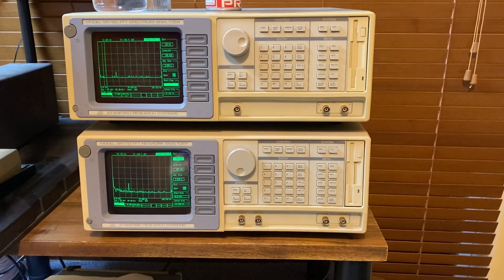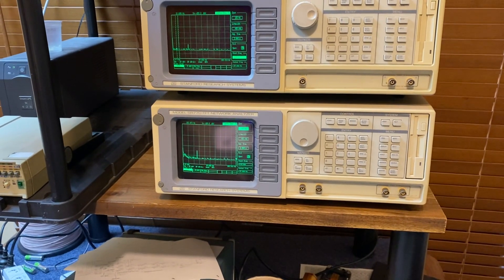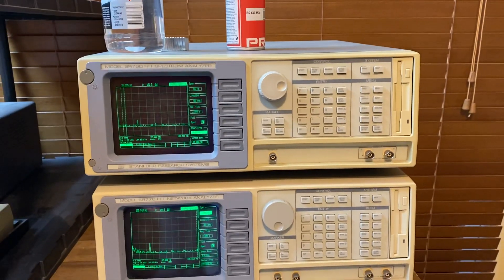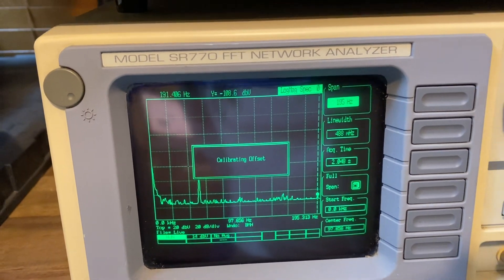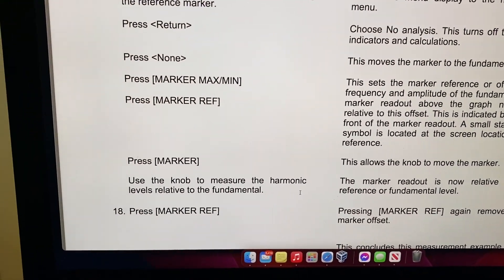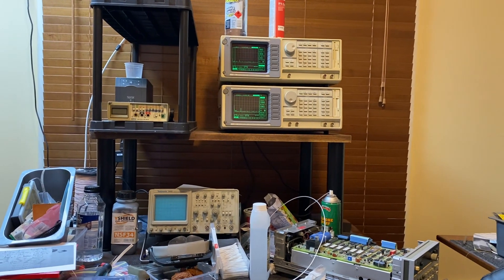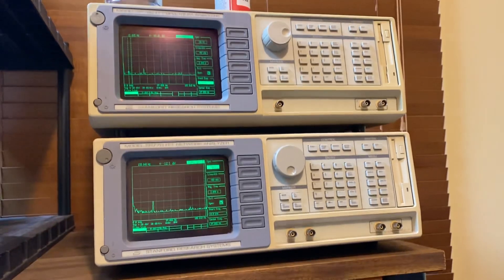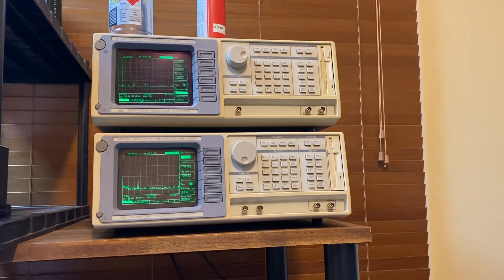Electronic test equipment that was used for detector upgraded board designs for sale.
I have an Stanford SR 760 and SR 770 FFT Spectrum analyzers that I am offering up for sale